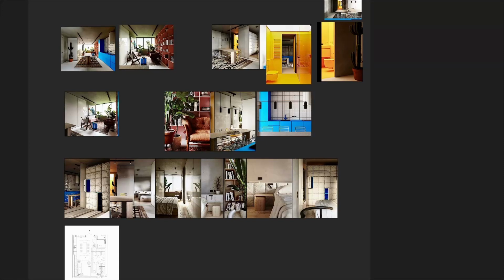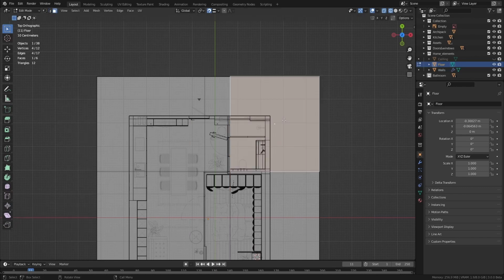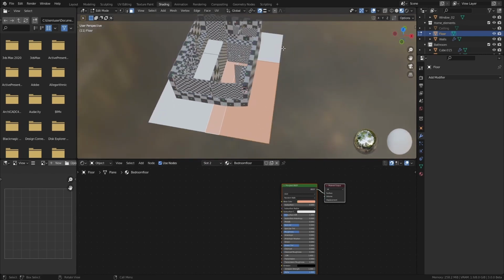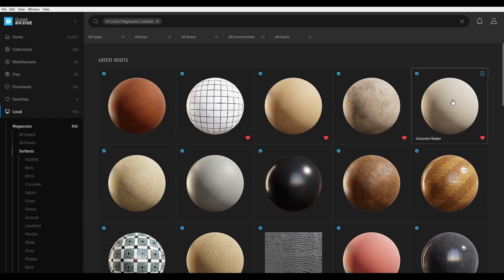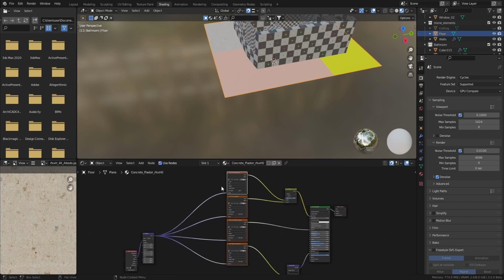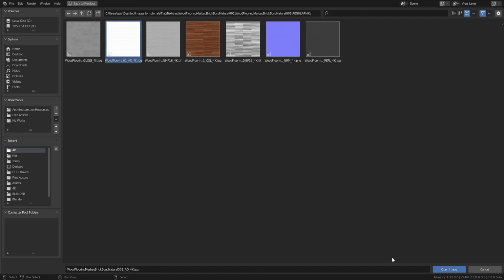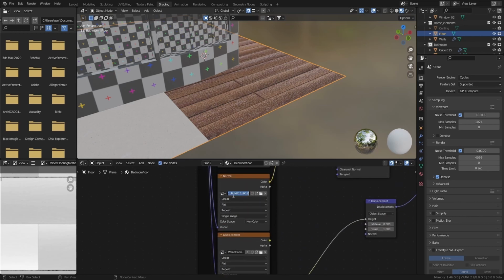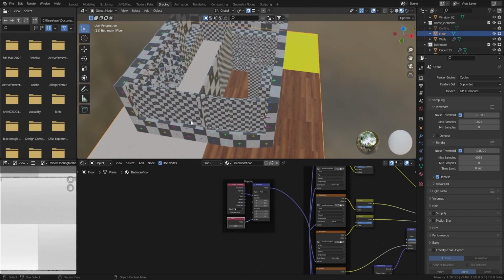Part 11 interior architecture visualization tutorial series in blender